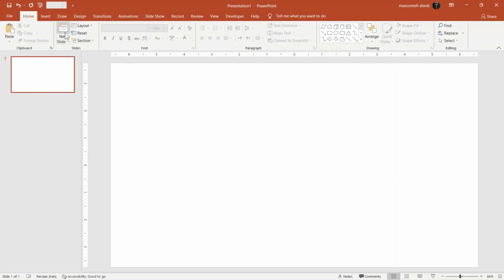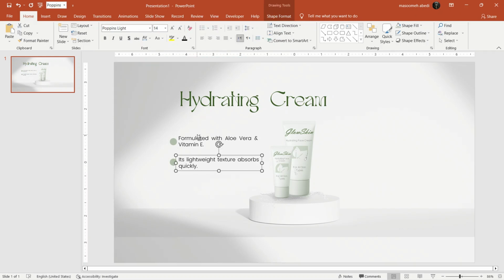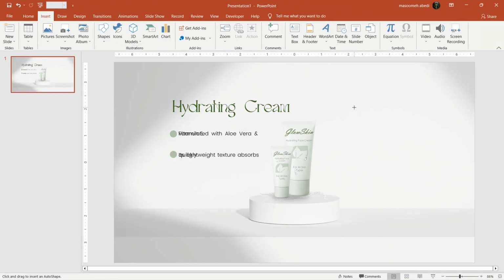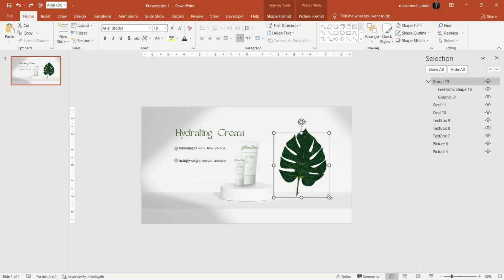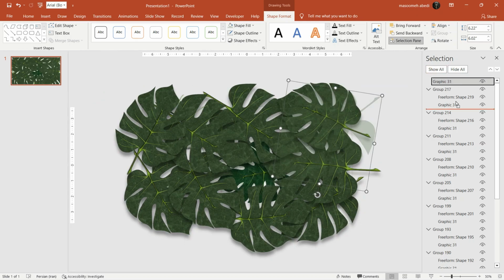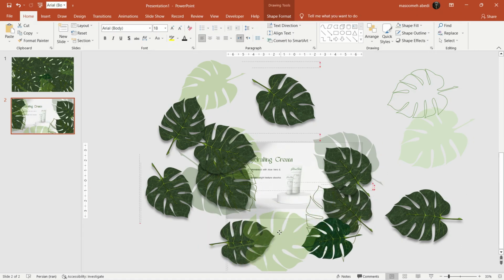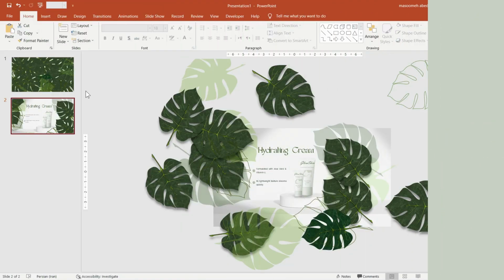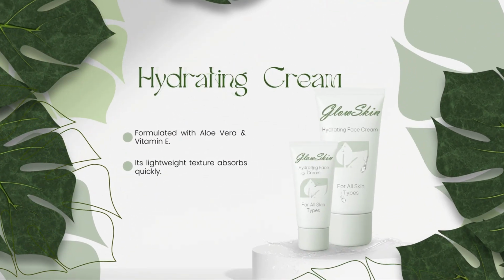Morph Transition in PowerPoint | Professional Product Reveal Animation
Create a stunning product reveal animation in PowerPoint with just two slides and Morph transition animation.🌿The morph transition technique is perfect for creative presentations, marketing slides, product showcases, or branding.
No advanced tools needed!

Perfect for creative presentations, projects, and anyone who wants to level up their PowerPoint design skills.

⏱ Timestamps
0:00 Intro
0:10 What you need (leaf PNG, product, stand)
0:29 Adding Pictures of stand and product
0:46 Adding text & headline
1:12 Draw Leaf using draw tool
1:50 Covering with leaves + Selection Pane tip
2:15 Duplicate the slide and reveal the product
2:55 Apply Morph transition animation
3:12 Final preview & outro